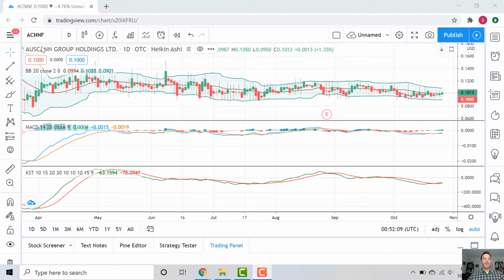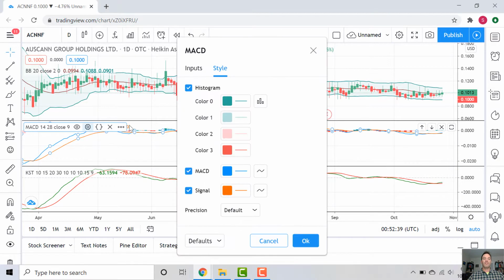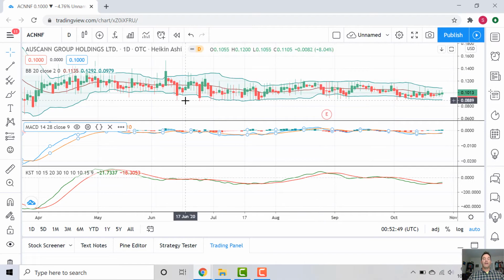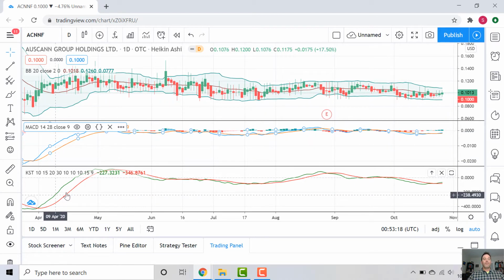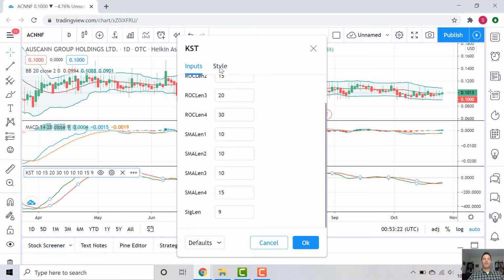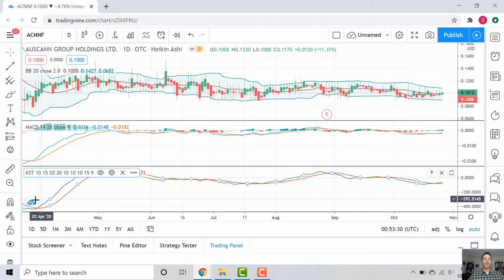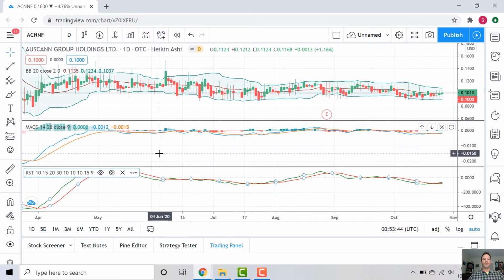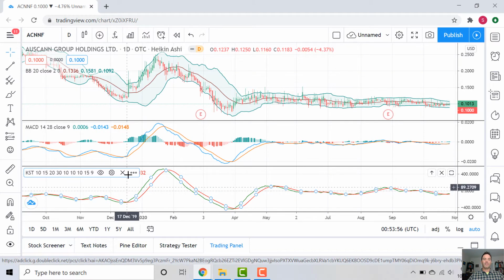Technical Analysis of AusCann Group Holdings (ACNNF)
Investigating the differences between common momentum based indicators such as the MACD and KST (Know Sure Thing) while learning how to spot opportunities to buy and sell AusCann. Trading is easy!